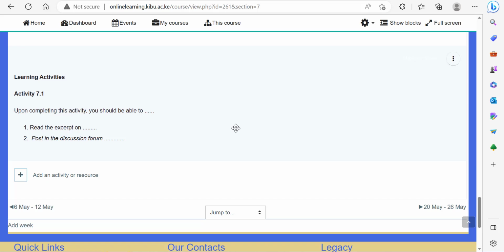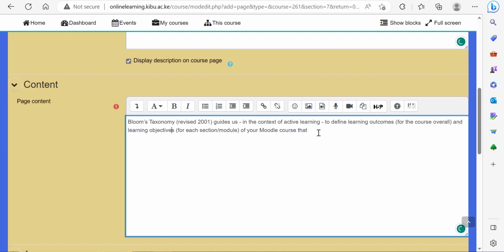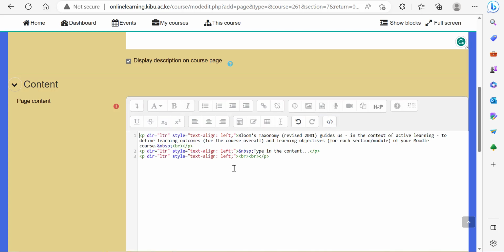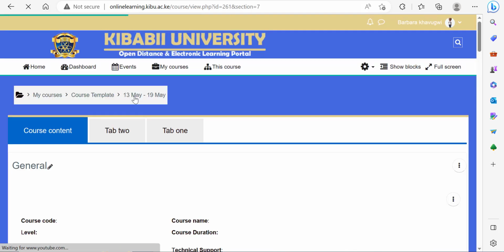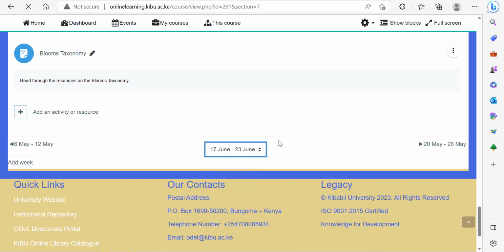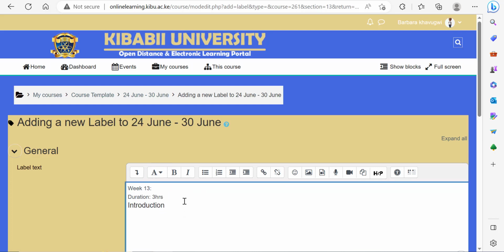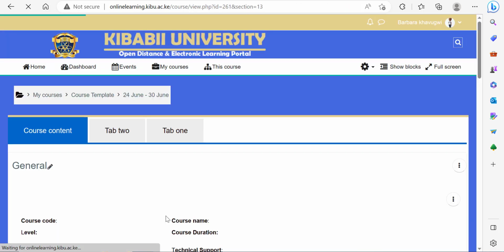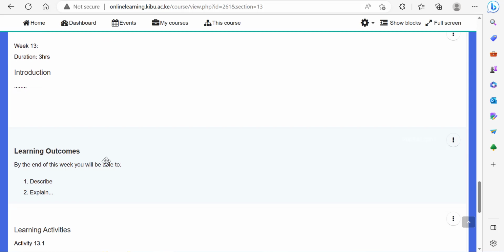Page and Label Resources